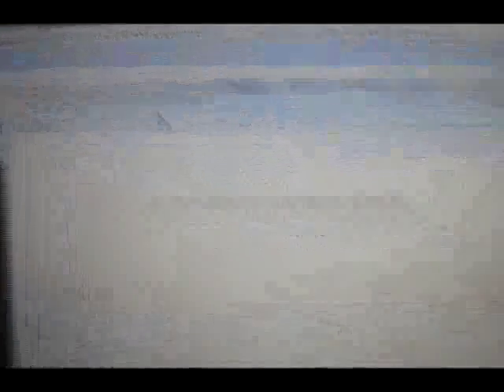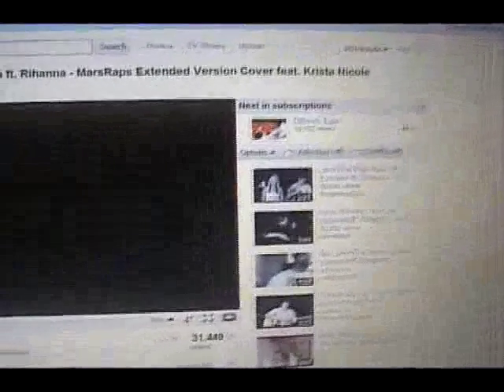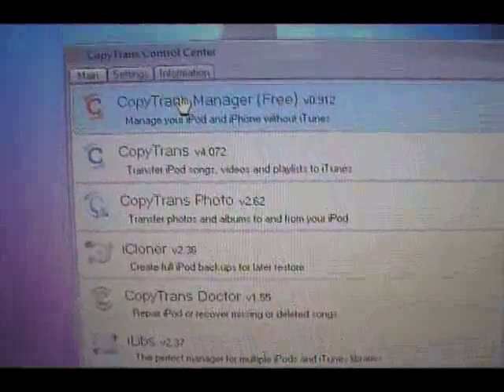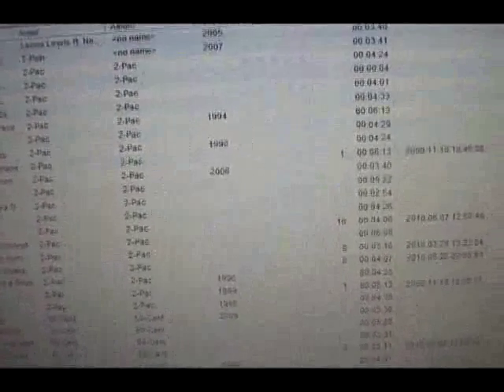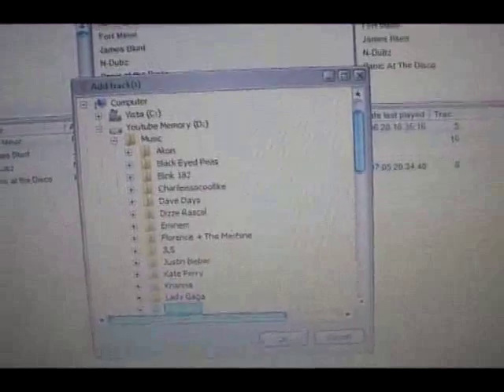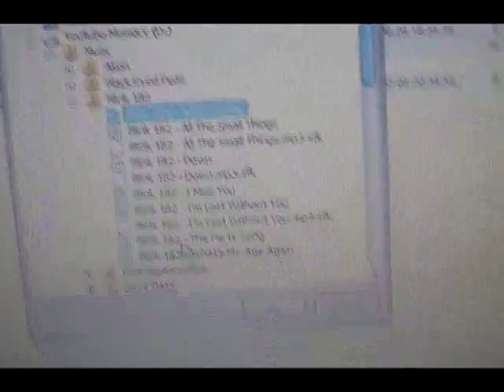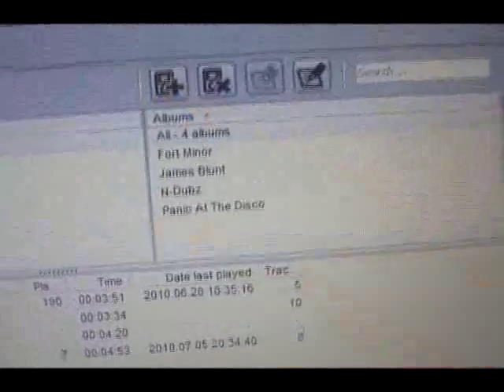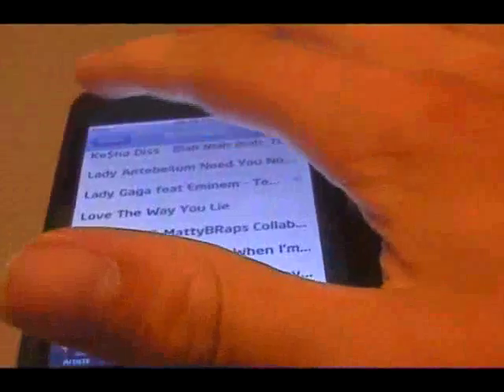How to use Copy Trans for IPod/IPhone Jailbroken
Links for Copy Trans is below follow the video tutorial and you should be fine. i would 150% recommend this to be the best way to add songs to your ipod while jailbroken.